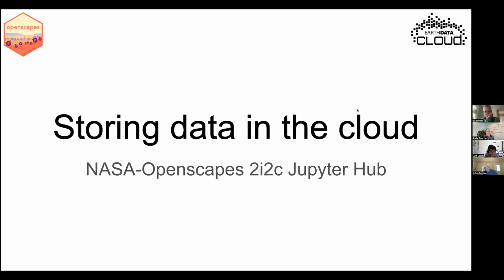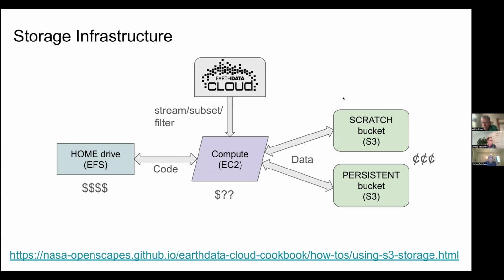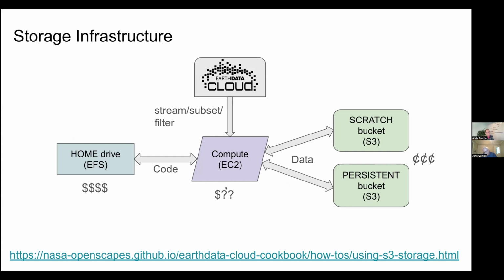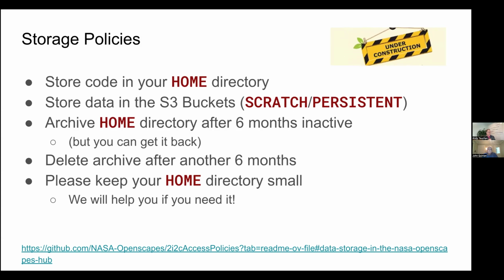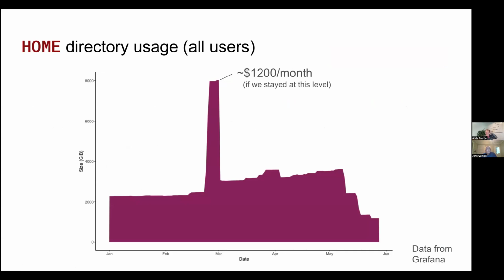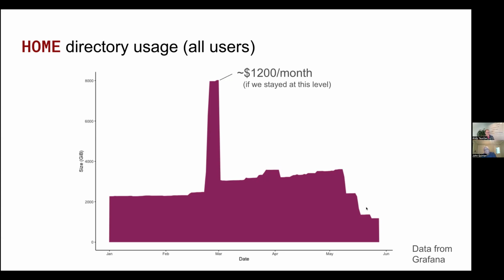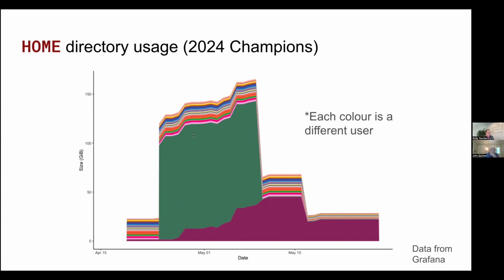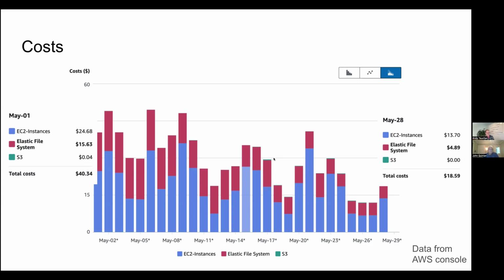Storing data in the cloud - storage and costs, by Andy Teucher for 2024 NASA Openscapes Champions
Storing data in the cloud. NASA-Openscapes 2i2c Jupyter Hub
Andy Teucher is an Openscapes Team Member